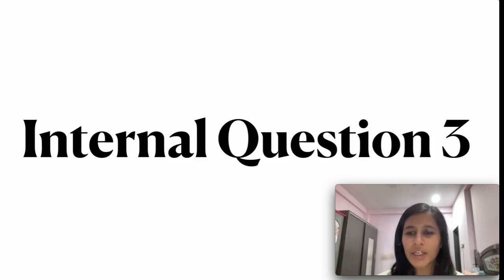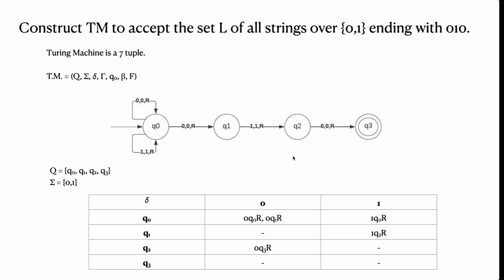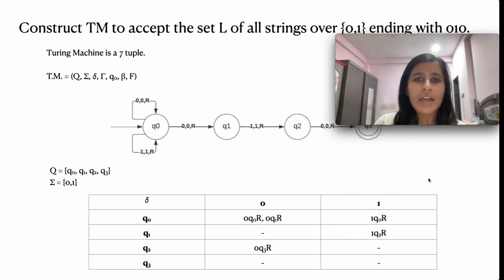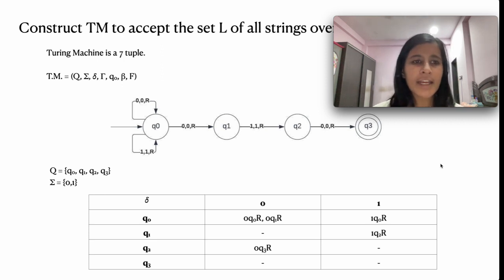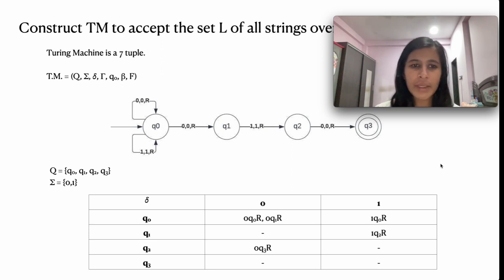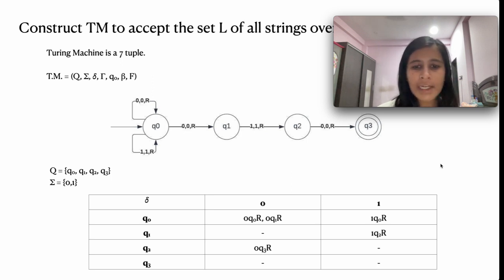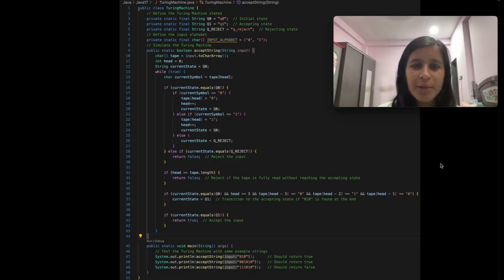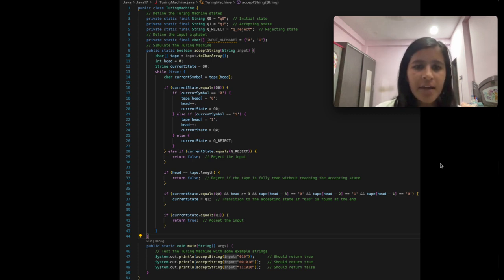Theory Of Computation - Internal 1 - Task 1 - Automata Theory - Question 3 - Solution Explanation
This video discusses the solution of IIPS DAVV Theory of Computation Internal 1 Task 1 Paper Question 3 that was based on automata theory. This video discusses the fundamentals of Turing Machine and a basic question on TM.
The pdf version of the presentation used in this question is available.